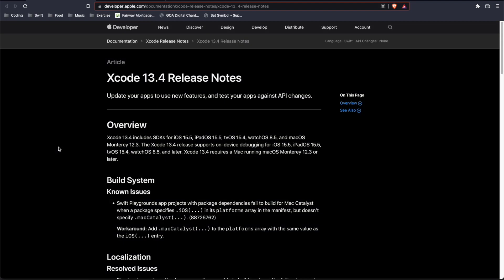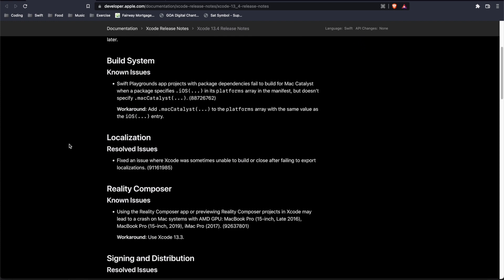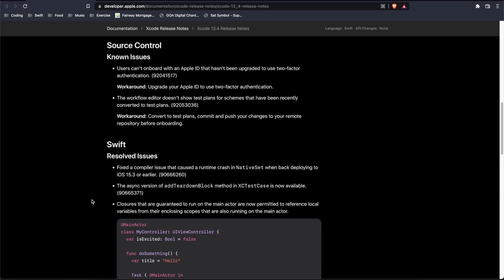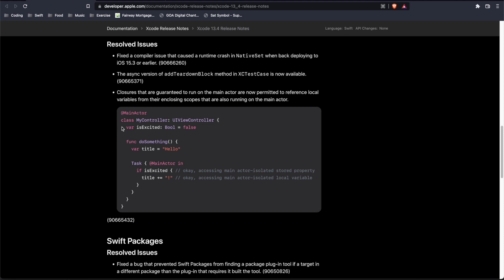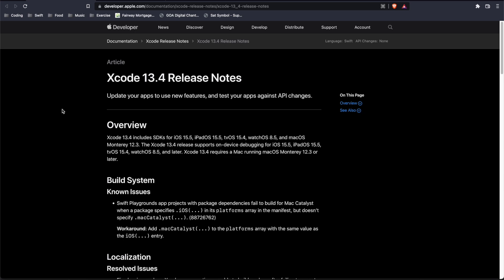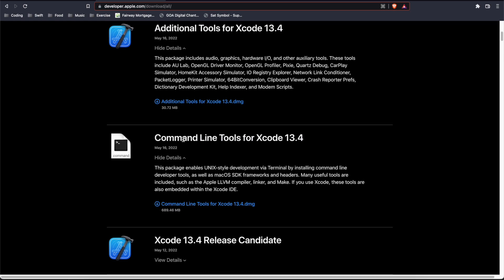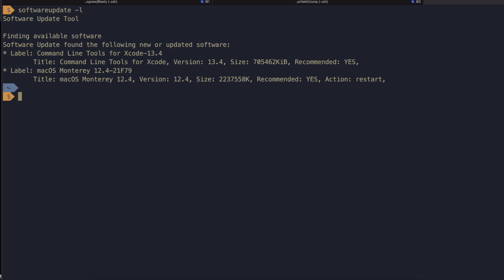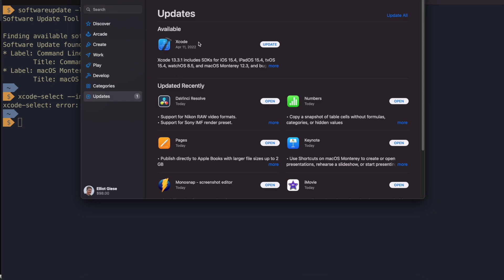Xcode 13.4 Released // Xcode Command Line Tools for Xcode 13.4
Apple has released Xcode 13.4 and Xcode Command Line Tools 13.4 today May 16 2022 - let's find out what's changed, and how to install and update! The Command Line Tools for Xcode 13.4 is available today from Apple!

and

Mr. Macintosh
and